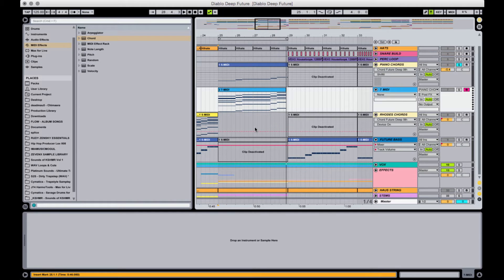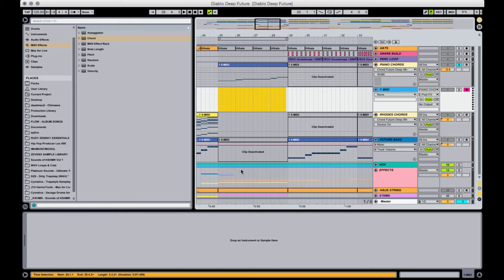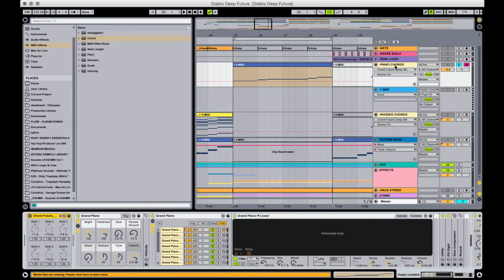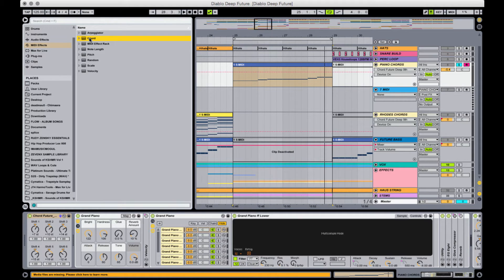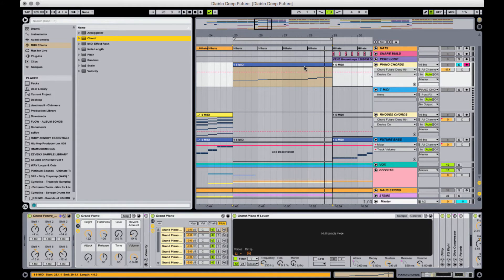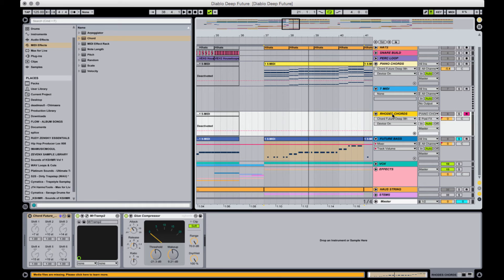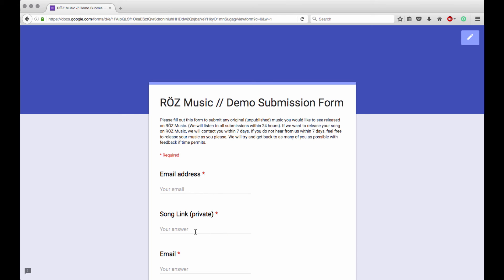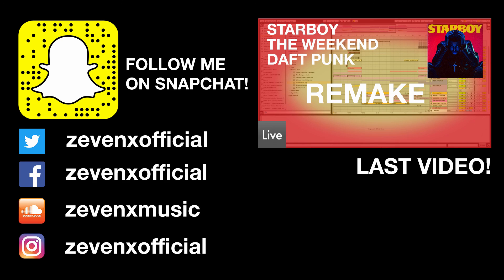Future House Chords 🎹 [Ableton Tutorial/Free Stems] // REMIX CONTEST!! - Sometimes - ZEVENX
In this video tutorial we look at how to use the Ableton chord feature! Using this technique we can get a Future House/Don Diablo style chord. Also very excited for you guys to remix my song 'Sometimes'!

Deadline: December 1st, 2016 // PRIVATE Soundcloud Links!

Sample packs, soundcloud supports and many more prizes to come!

Listen to my song 'Sometimes' !